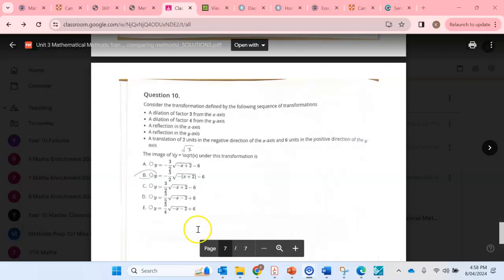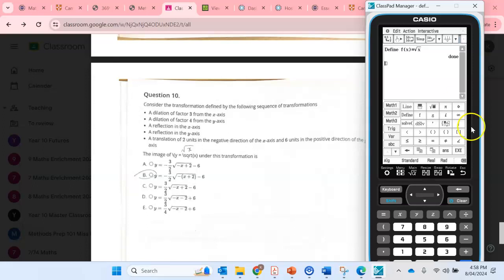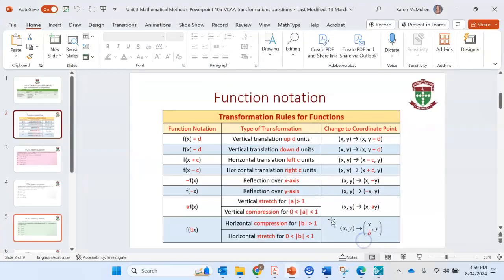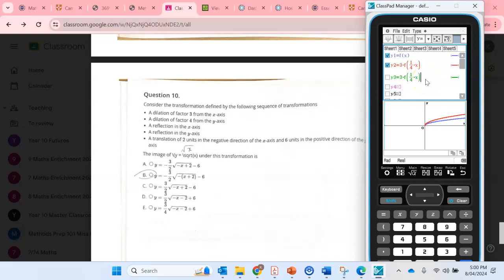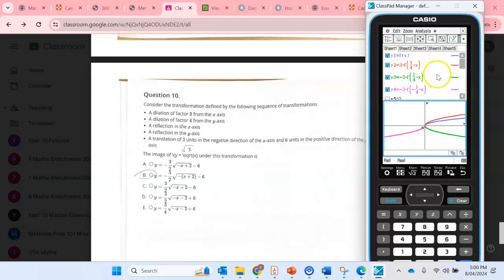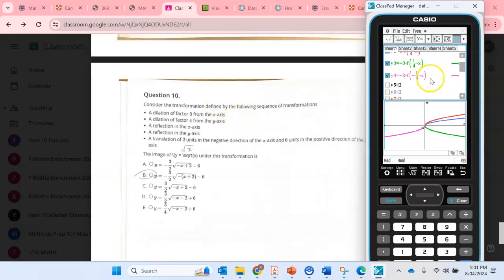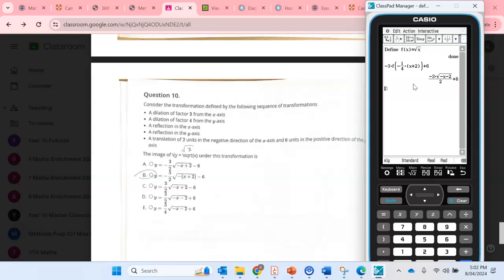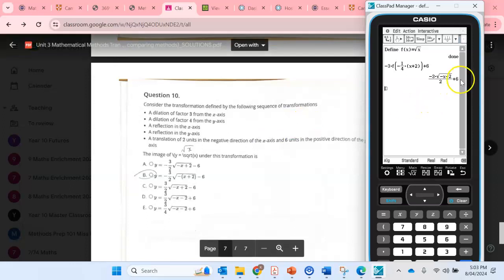12MM_transformations comparing methods q10